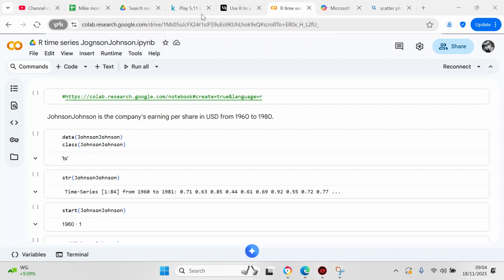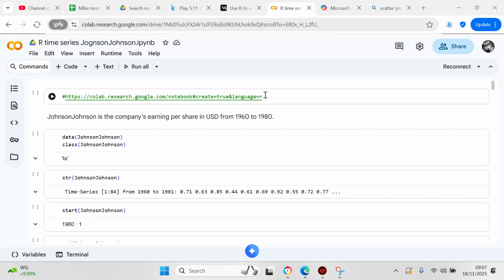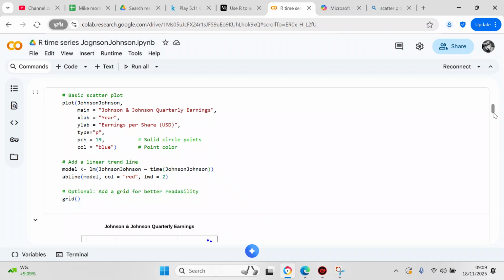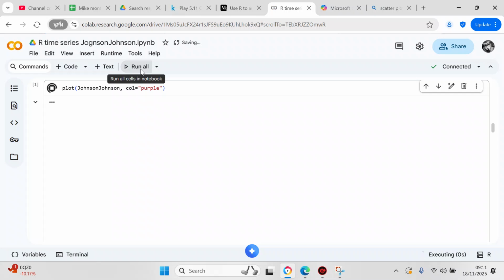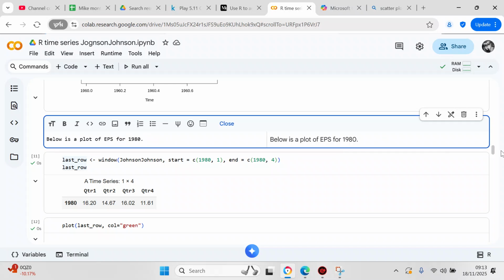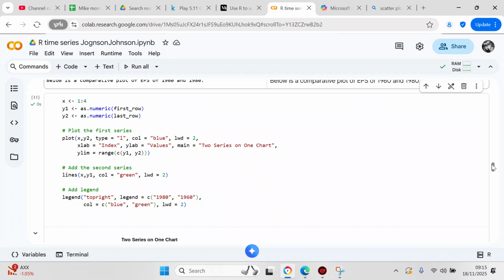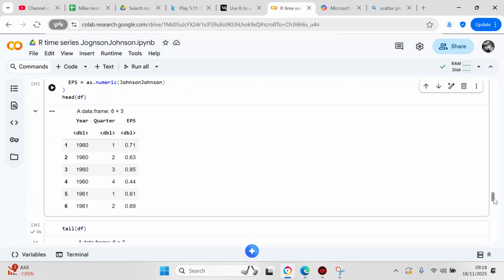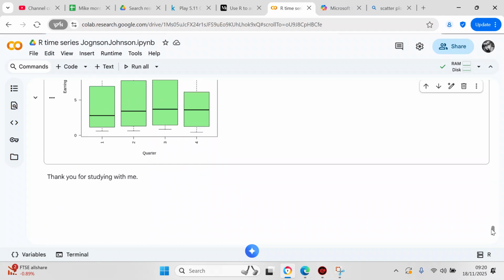Use R to analyse a company's earnings per share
In this video I analyse R's inbuilt dataset, JohnsonJohnson, to graph the company's earnings per share from 1960 to 1980.